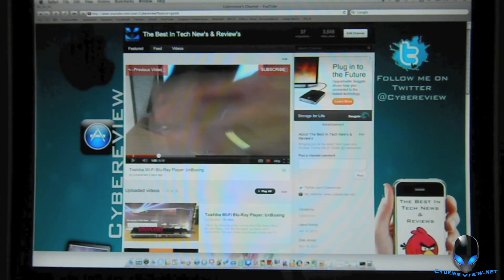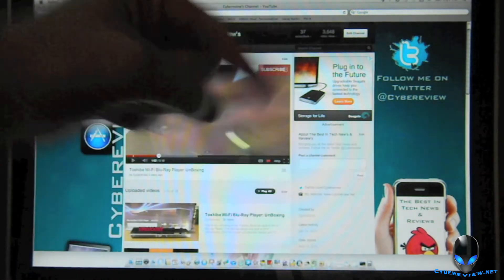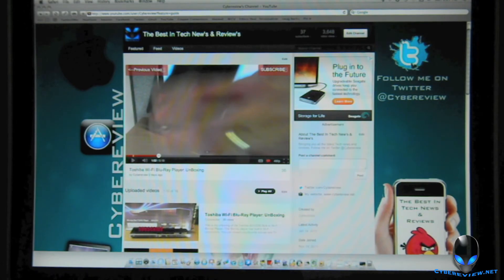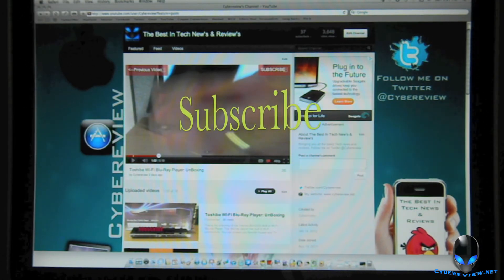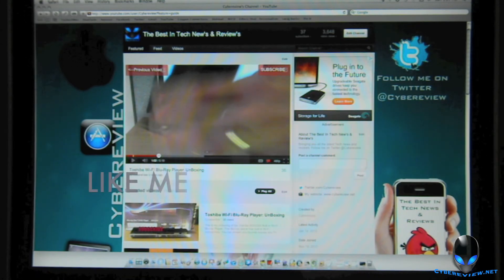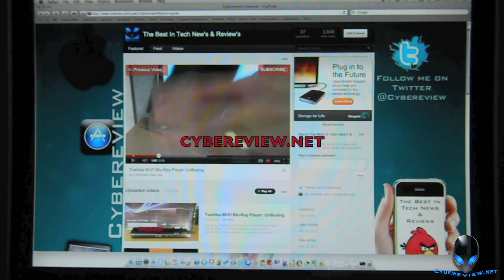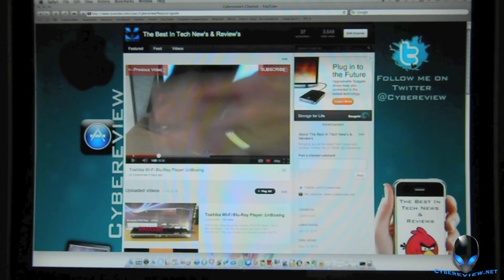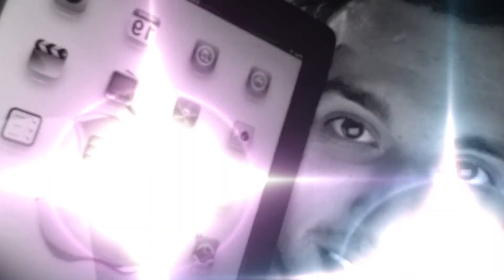Secret YouTube HotKeys!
This is a video I did showing you the HotKeys on YouTube. The HotKeys are numbers 0-9.

Here's what to do: While the video is paused if you press 5, for example, it will jump you 50% of the way through the video. If you press 2, for example, it will jump you 20% of the way through. Give it a try and let me know what you think.